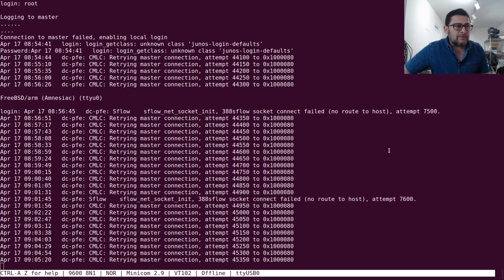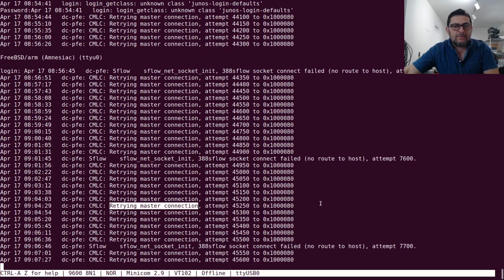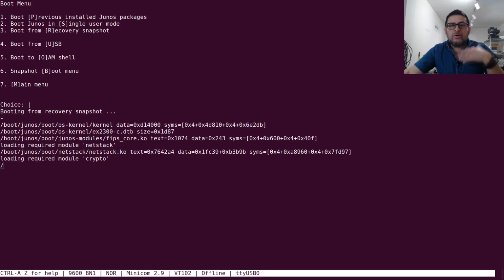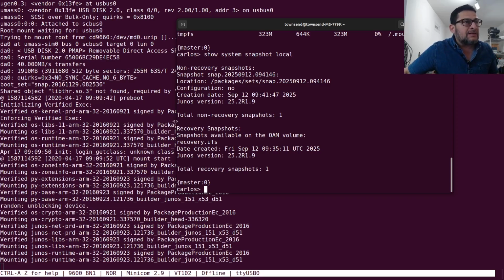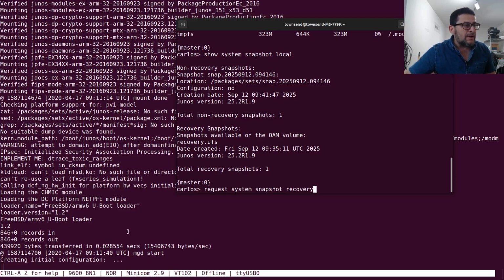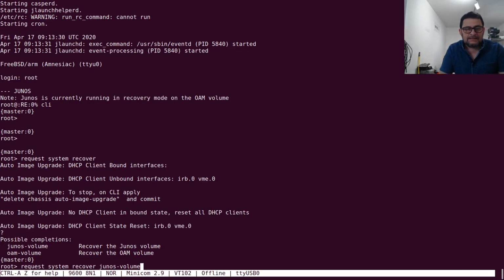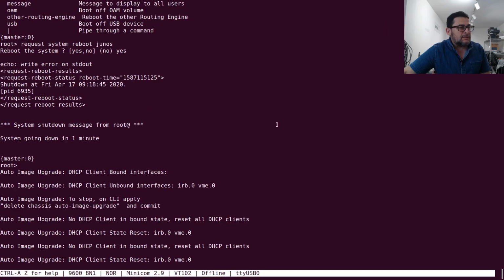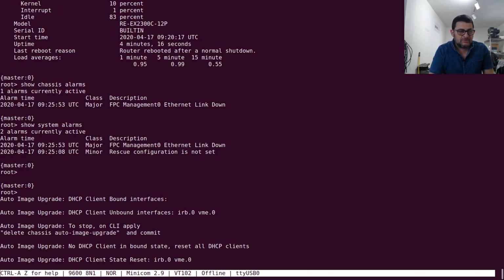Juniper Recovery Snapshot Procedure on EX-Series switches.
Juniper recovery snapshots are full backups of the Junos OS, stored on a secondary disk (OAM volume). In this video, I'll show you how to recover the Junos Operating system in case of corruption of the Junos volume.